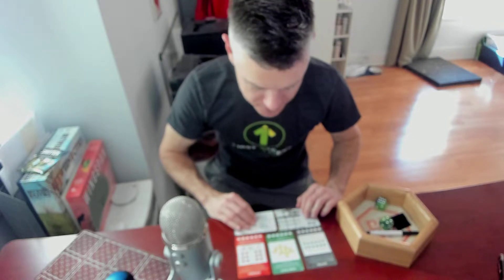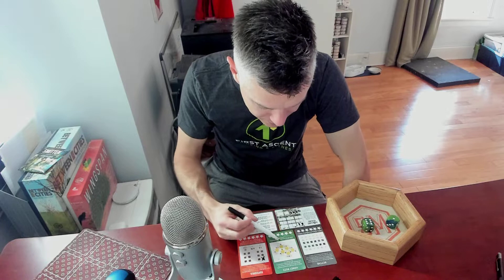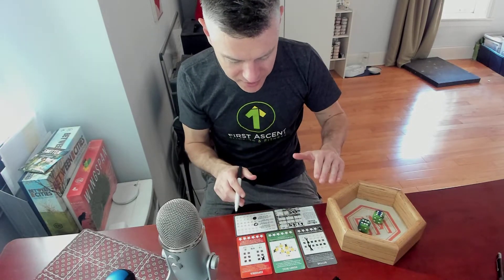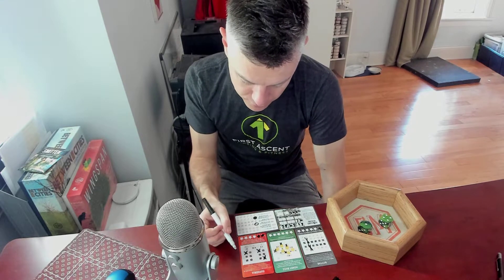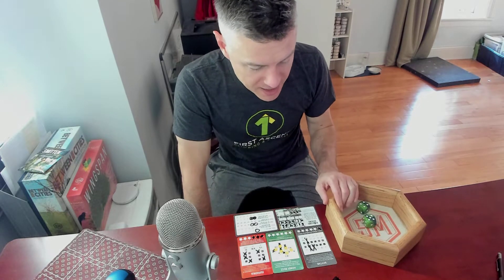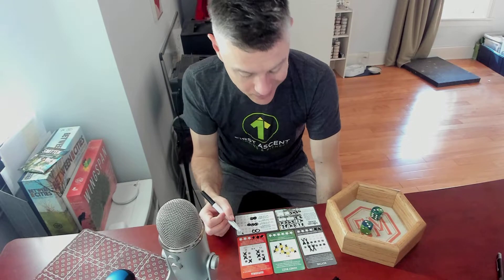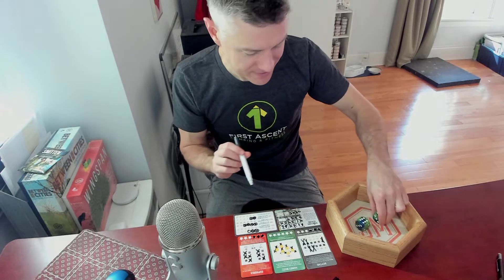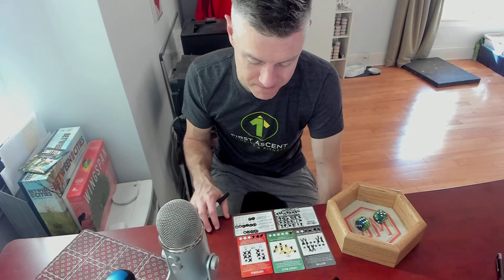Scythe, Honey Buzz, Euphoria (Rolling Realms Game 36 Round 3)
Play a round of Rolling Realms against the designer, Jamey Stegmaier! Jamey finished with 8.3 stars this round (28.6 for the game). Please share your score in the comments below and on our leaderboard form

Play along by picking up a copy of Rolling Realms (and the promo packs) from the Stonemaier Games webstore If you don't have a promo realm, you can substitute another realm instead. The promo packs revealed so far are shown